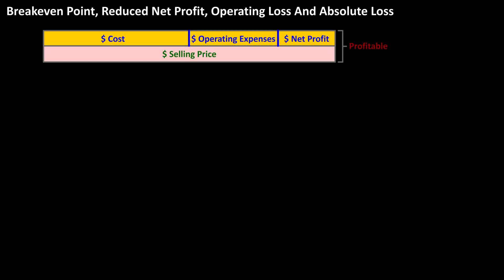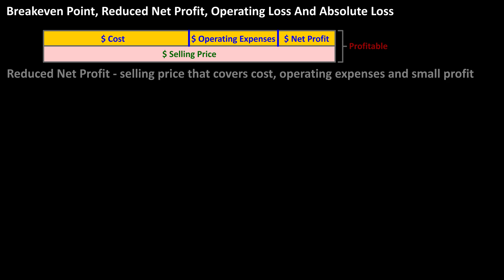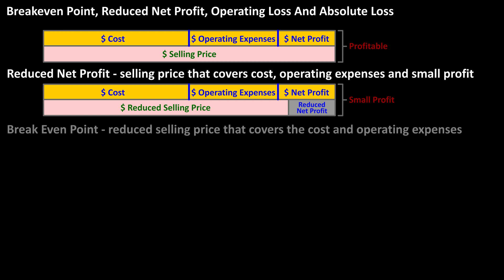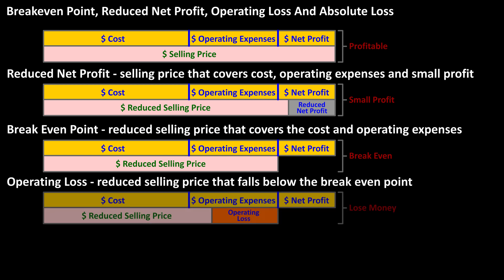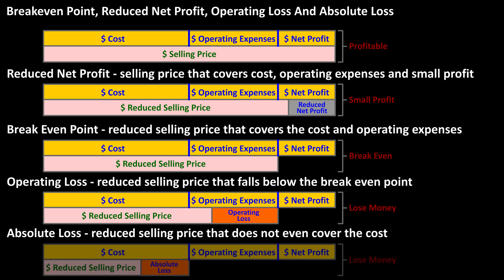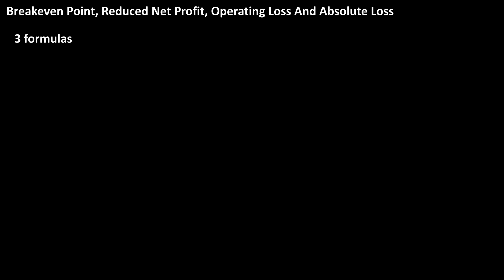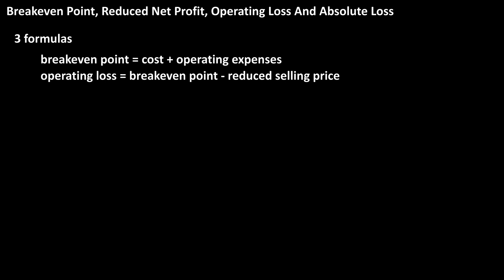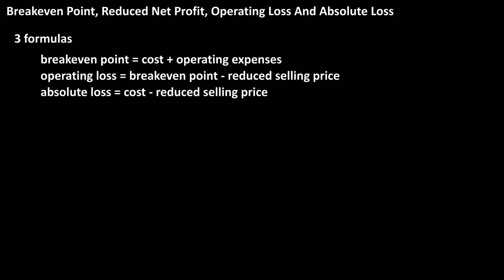Business Math Terms - Breakeven Point Reduced Net Profit Operating Loss And Absolute Loss Explained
In this video we discuss some important terms in business math, breakeven point, reduced net profit, operating loss and absolute loss.  We show charts to explain each of the terms

Transcript/notes
Here is a chart, and on the top are sections for cost, operating expenses and net profit.  On the bottom is the selling price, which ideally will cover the cost, operating expenses and net profit.

The break-even point is the selling price of an item, that covers just the cost of the item plus any overhead and does not include any profit.  As you can see in this chart.

A reduced net profit is when an item is marked down and still covers cost and operating expenses and still provides a small net profit, as you see in this chart.

An operating loss is when an item is marked down, and falls below the break even point, as you see in this chart, where the reduced price does not cover the total operating expenses.

And an absolute loss is when the reduced price does not even cover the cost of the item, as you see in this chart.

In both operating loss and absolute loss, the business loses money on the item.

3 formulas to keep in mind and may be helpful are as follows.
The formula for break-even point is break-even point equals, cost plus operating expenses.
The formula for operating loss is, operating loss equals, break-even point minus reduced selling price.
And the formula for absolute loss is, absolute loss equals, cost minus reduced selling price.

These concepts are important to understand when doing break even analysis, which we will cover in the few business math videos.

Chapters/Timestamps
0:00 Intro/Main chart
0:11 What is a reduced net profit?
0:21 What is a breakeven point?
0:31 What is an operating loss?
0:41 What is an absolute loss?
0:52 3 important formulas